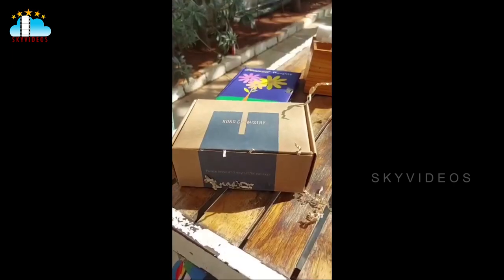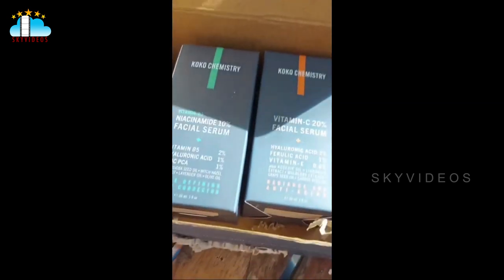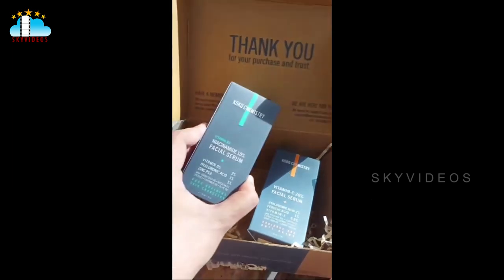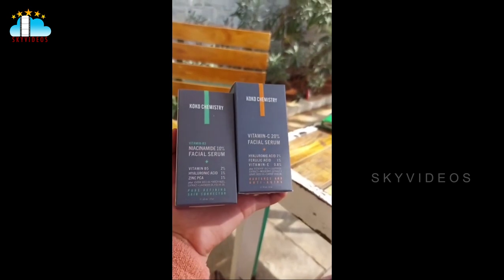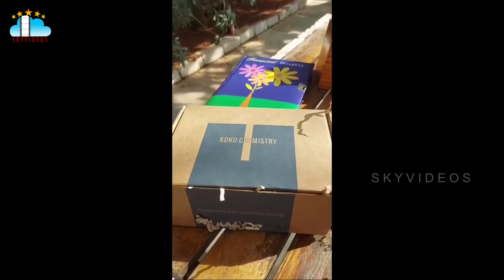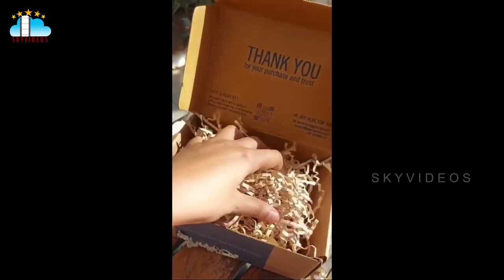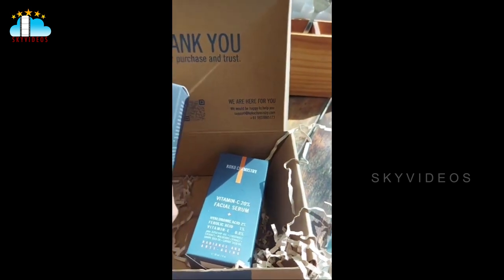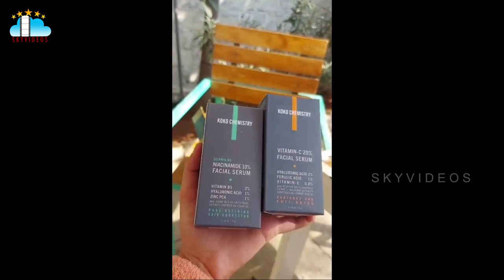Actress Ashima Narwal Latest Videos Hot Romantic Video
ActressAshimaNarwal Latest Videos Hot Romantic Video @skyvideostelugu